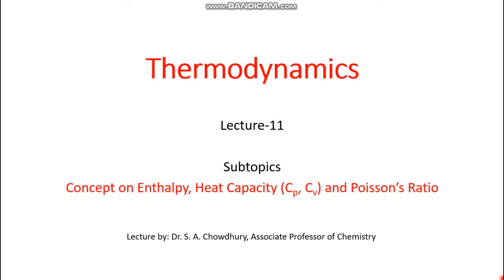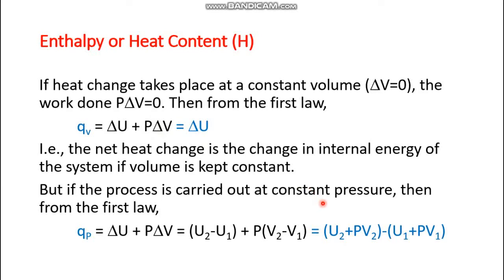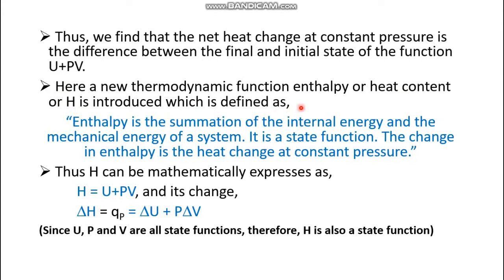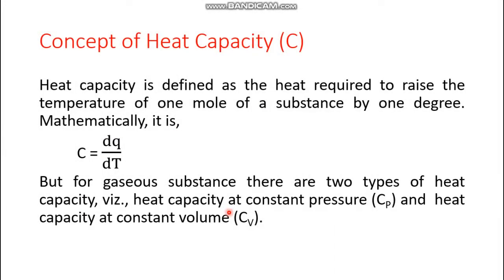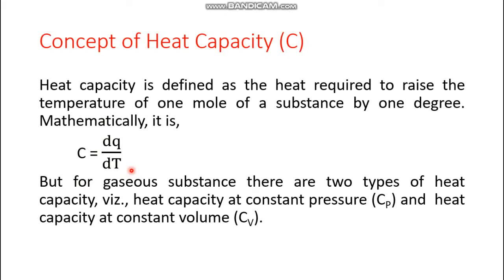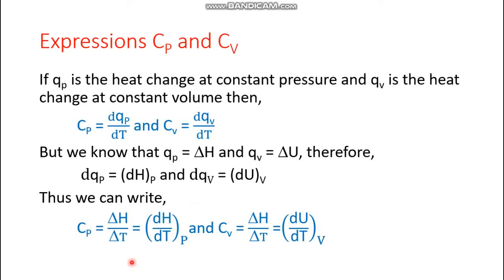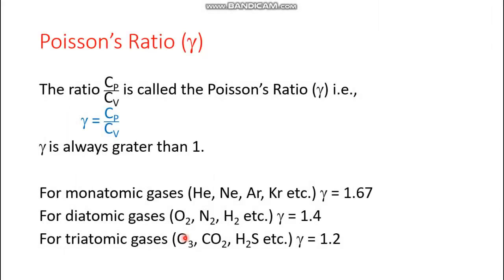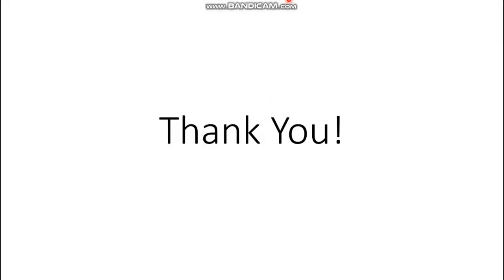Thermodynamics: Lecture 11: Concept of Enthalpy, Heat Capacities (Cp and Cv) and Poisson's Ratio.